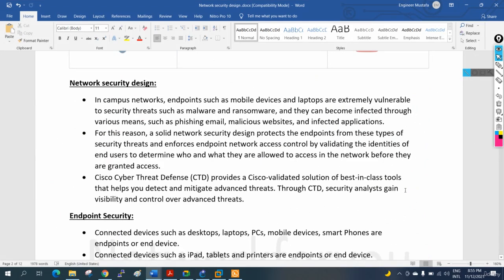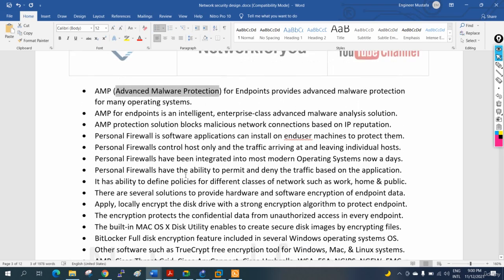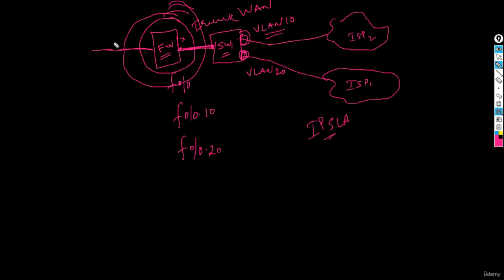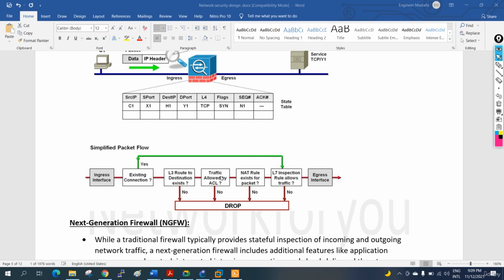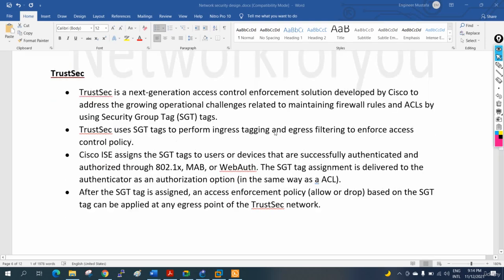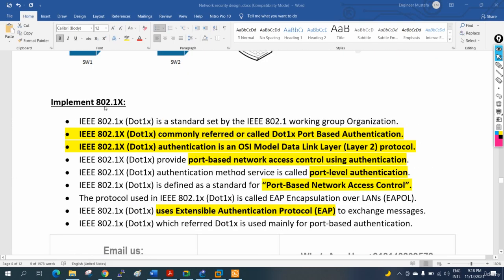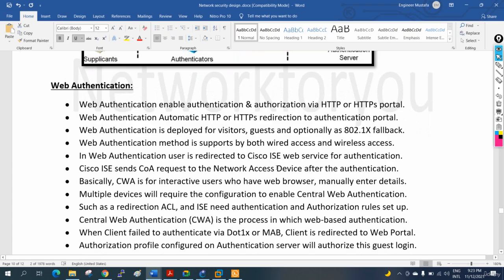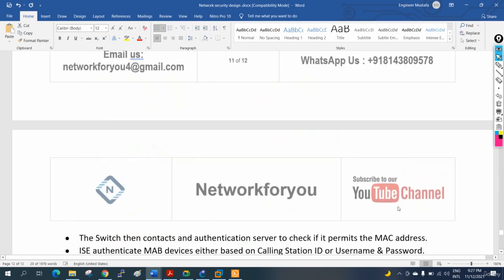122. 121. Network Security Design Theory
122. 121. Network Security Design Theory